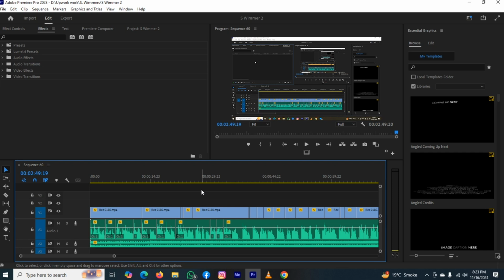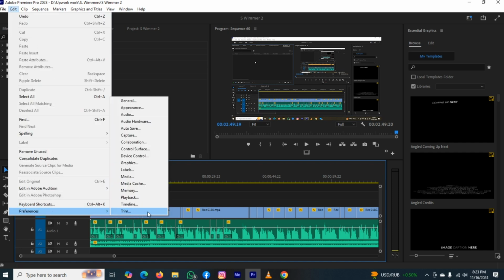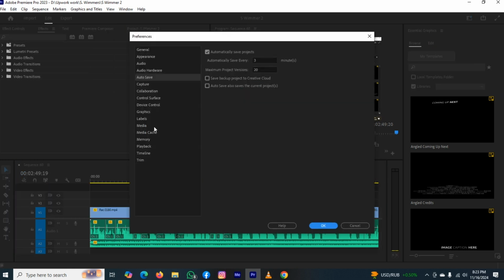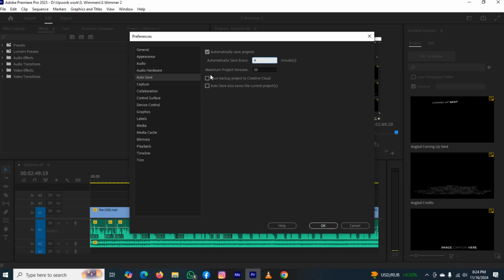How to Change Automatic Save Project in Premiere Pro (super simple)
How to Change Automatic Save Project in Premiere Pro.
Welcome to this adobe premiere pro tutorial. Struggling with automatic save settings in Premiere Pro? This tutorial shows how to change automatic save project settings effectively. Learn to adjust auto-save intervals in Adobe Premiere Pro for secure and efficient editing. Master the steps to customize automatic saving in your Premiere Pro projects. Don’t miss these tips for optimizing Premiere Pro auto-save to safeguard your edits!